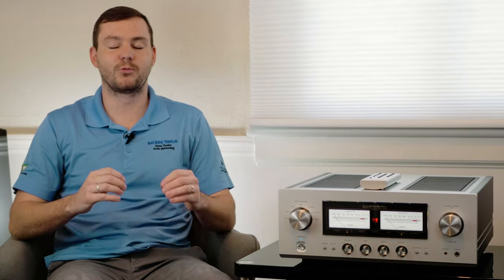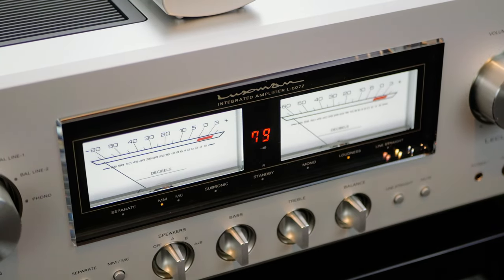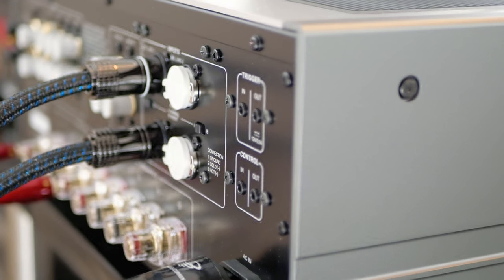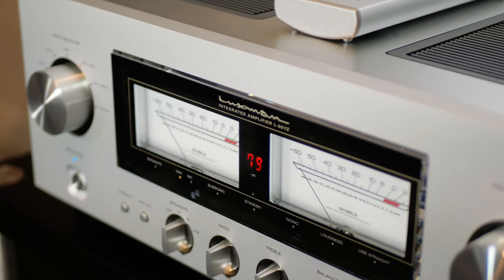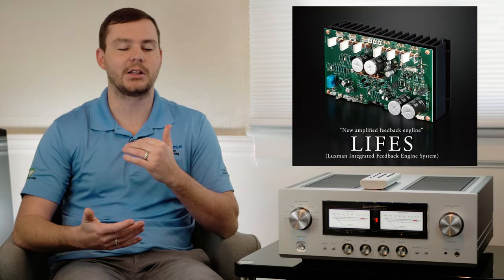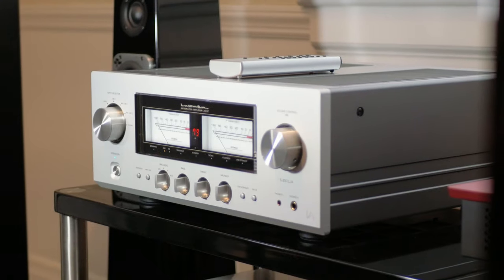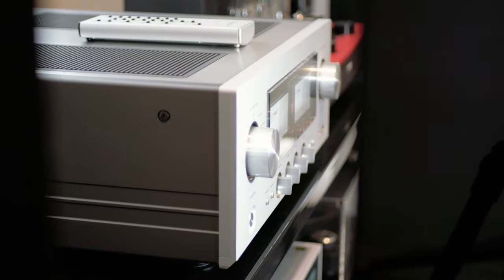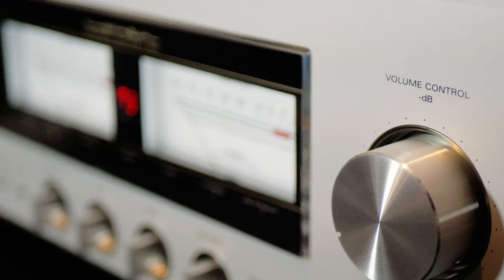This CLARITY Can't Be MATCHED! | Big Kids Toys AV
In today's video I get a chance to talk about a product from one of our favorite companies we work with. We discuss the Luxman L-507Z which has new integration of sophistication and technical evolution and we feel it really gives a good idea as to what the brand is about. This amplifier has realized a dramatic development in musicality that goes far beyond its class. L-507Z combines advanced technology and sophisticated functionality. The new, innovative Z series integrated amplifier generation begins with this superb model.